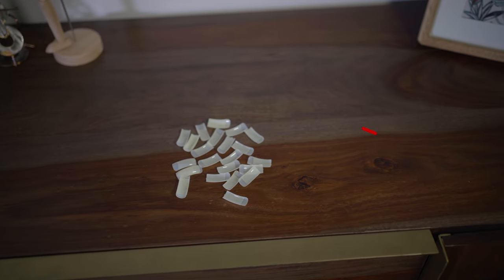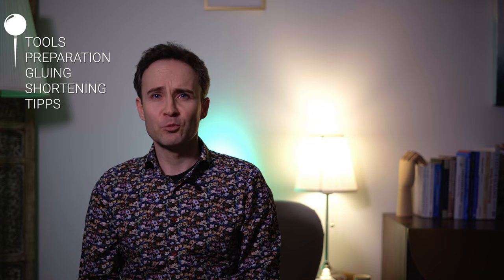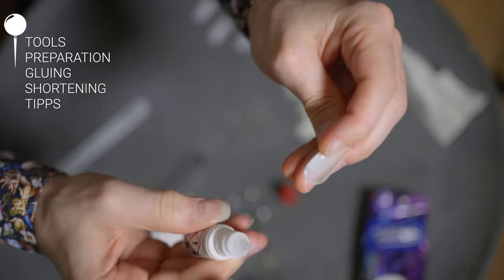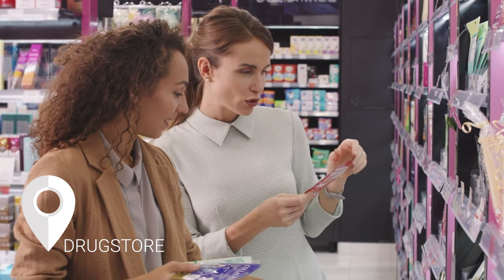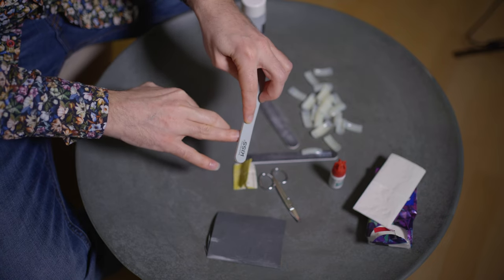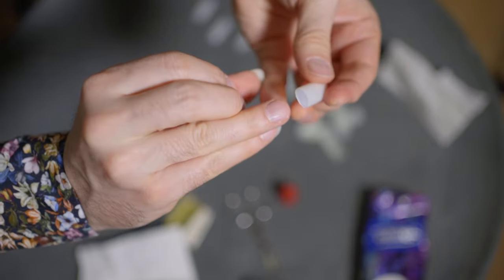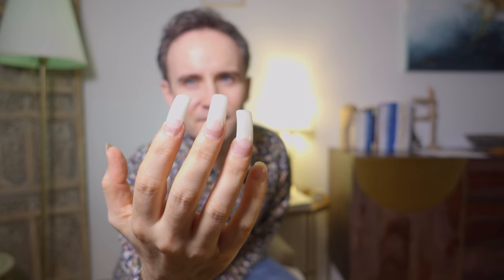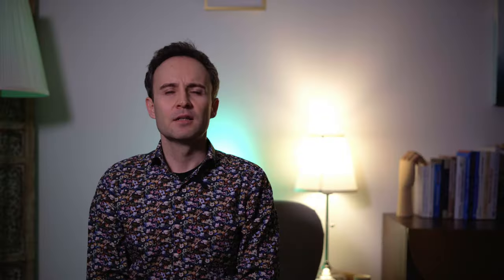How to apply false nails fast and simple - for GUITAR PLAYERS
I´ll show you how apply your FALES NAILS (Tipps) that they will STAND OUT! These simple techniques will drastically improve your guitar LIFE.

In this story I share with you over 20 years of experience playing the classical guitar with artificial fingernails, tips on what equipment you need or where to get it. I show you my secret and fast technique of gluing nails and tricks to make it easier.

▬ CONTET ▬▬▬▬▬▬▬▬▬▬▬▬▬▬▬▬▬

0:00​ INTRO
1:29​ TRAILER
1:36 TOOLS
1:58​ SHOPPING
2:30​ PREPARATION
3:10​ GLUING
3:50 SHORTENING
4:10 TIPPS
4:37 NEXT VIDEO
4:41 OUTRO

TOOLS IN THIS VIDEO:
NAILS: ​ (SIZE 3)
GLUE
NAIL CLEANER

►  Tools

Software: Final Cut X
• Sony Alpha 7 III (A-Cam)
Objektive:
• Sony Zeiss 1.8/55mm
• Sony Zeiss 1.8/35mm

Hi! You are on an inspiring and informative channel with regular content updates. Lots of quality playing, fresh tips, new arrangements, creative contest and everything that belongs to the world of classical guitar from guitarist, producer and teacher Michal Stanikowski. You are Welcome!

I try to help you get a better understanding of the world of classical guitar. And I basically answer any and all questions any guitarist could have!